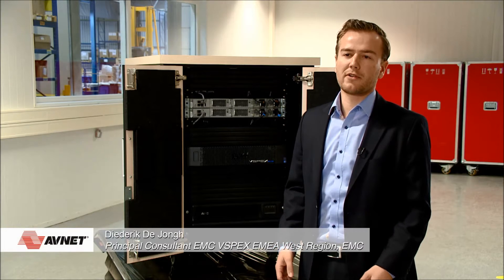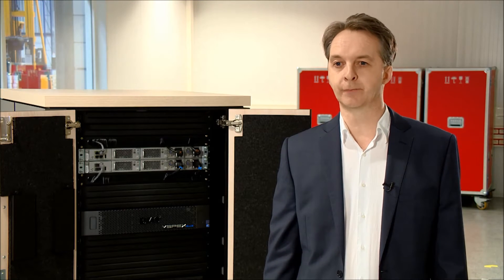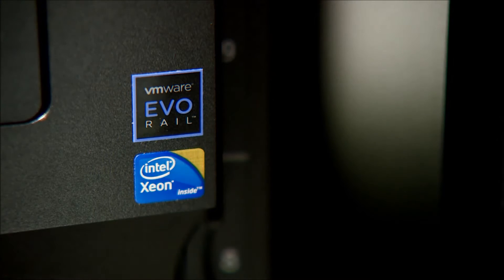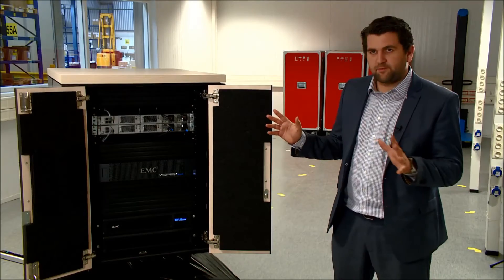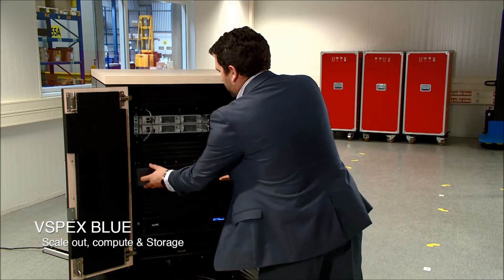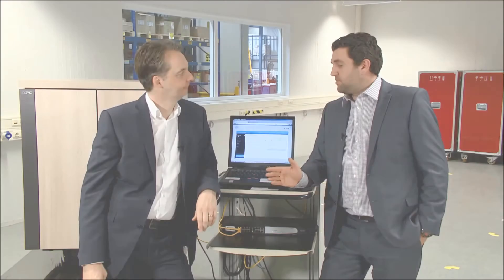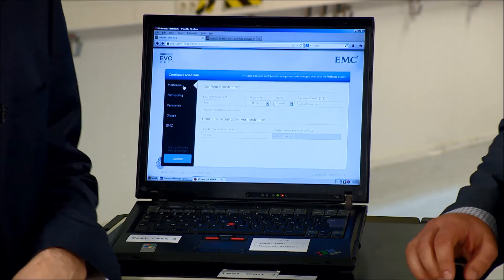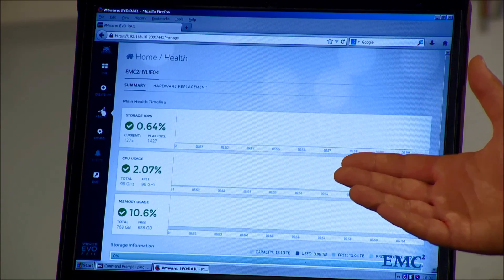Schneider Electric Helps Customers Achieve a Faster Time to Market with Hyper-Converged Solutions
Businesses want to be up and running quickly. Together with our partner Avnet, we are helping customers get a faster time to market with EMC® VSPEX® BLUE hyper-converged infrastructure solution. Find out how this ‘data centre in a box’ solution could work for you.